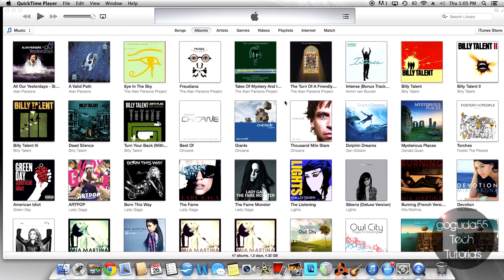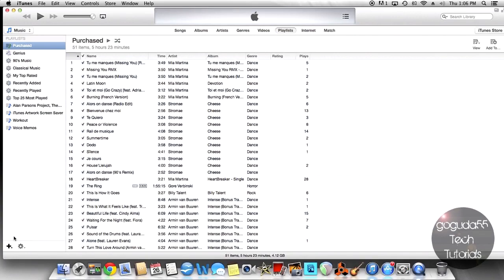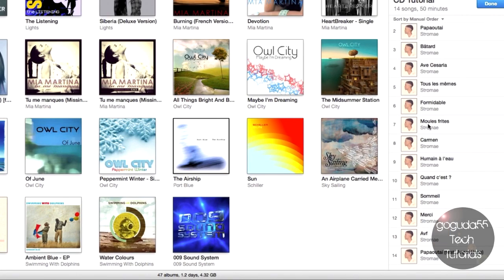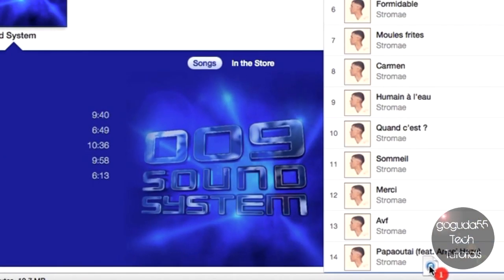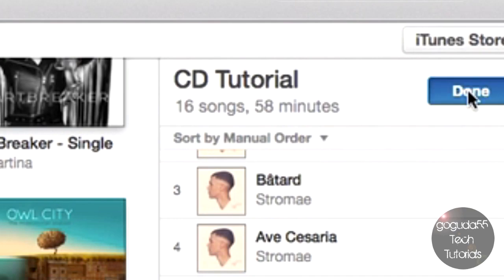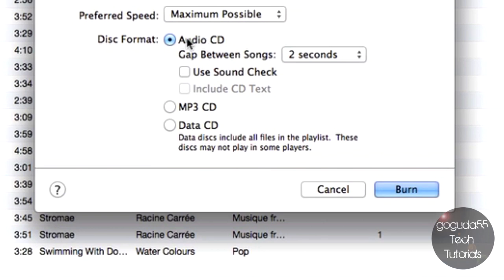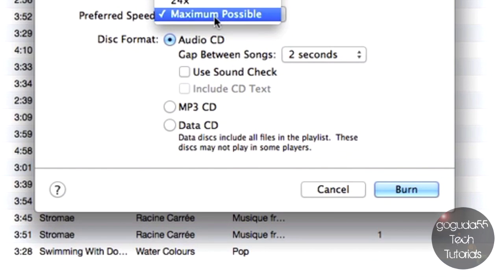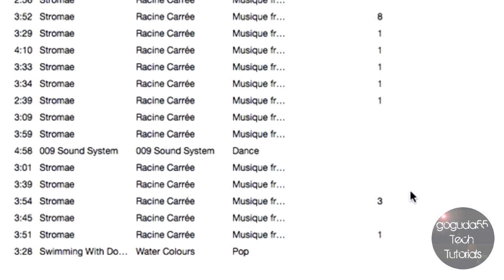How to Burn CDs in iTunes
In this video, I will be showing you how to burn your iTunes music onto CDs using iTunes.